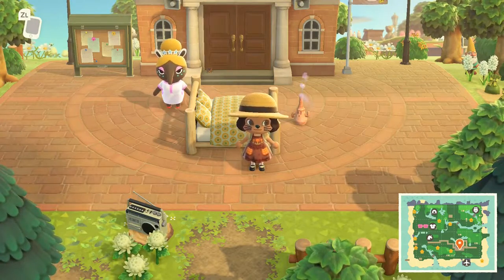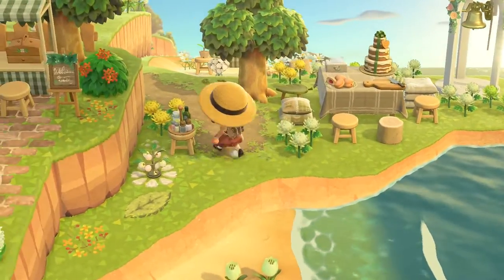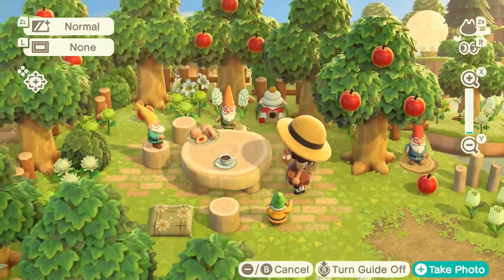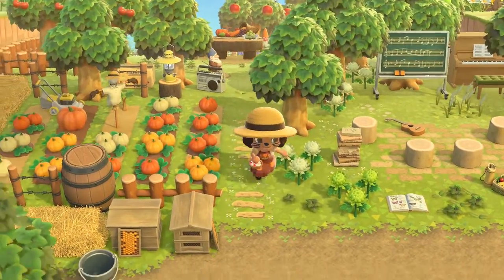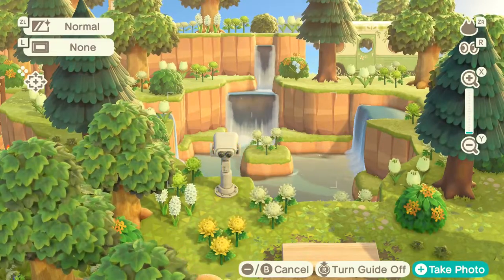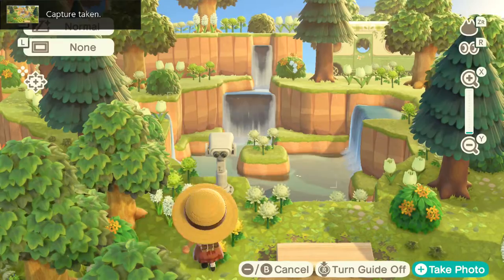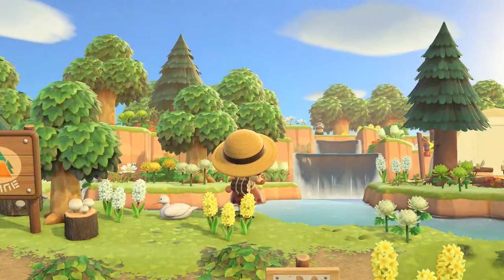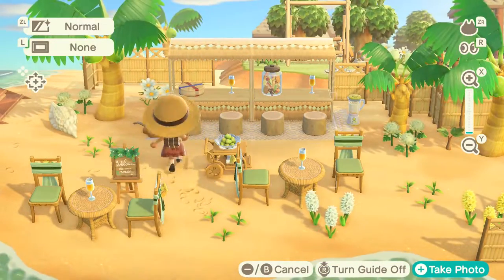DELICATE NATURAL COTTAGE CORE ISLAND TOUR | Animal Crossing New Horizons//Cotton Lace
NATURAL COTTAGE CORE ISLAND TOUR | Animal Crossing New Horizons

Follow the island creator @nicole__crossing